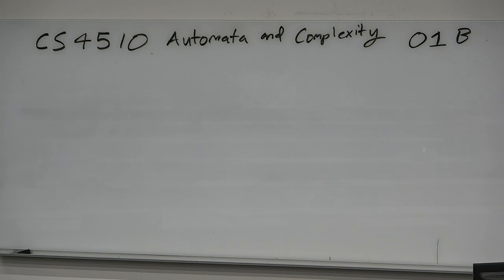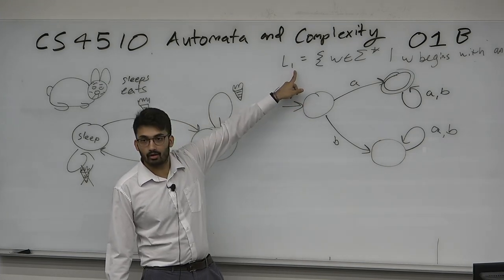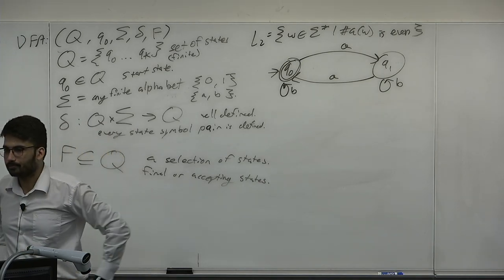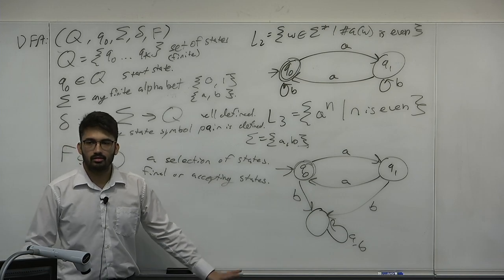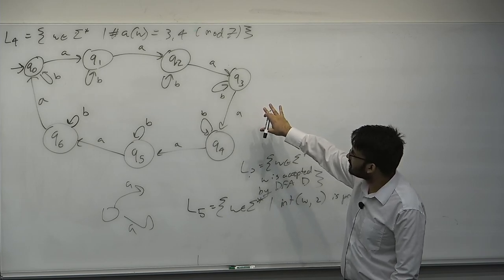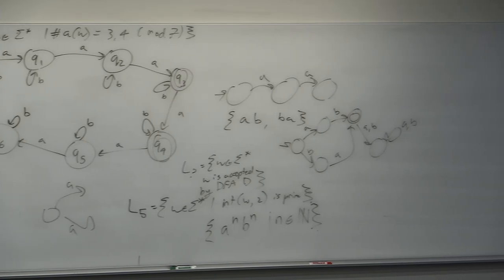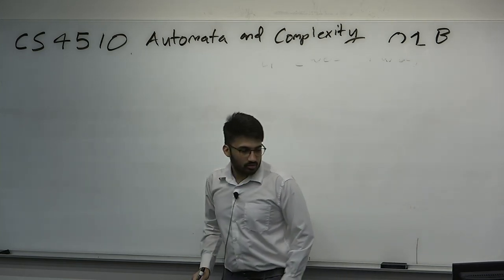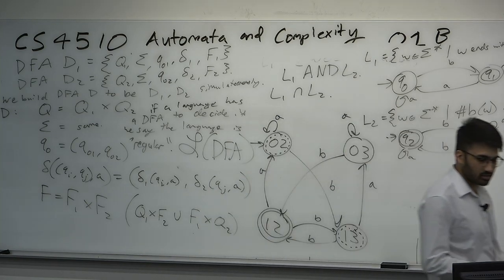CS4510 L01B DFAs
00:00 Motivation
04:00 L1
10:22 Deterministic Finite Automata
14:18 L2
20:14 L3
24:17 L4
31:30 L5
40:50 DFA Cartesian Product
54:05 Regular Languages